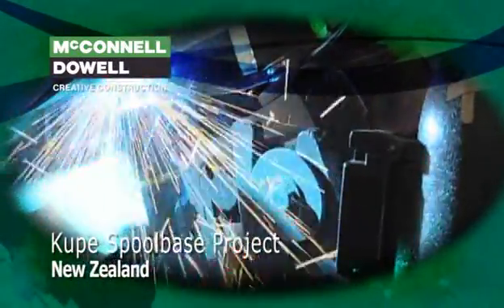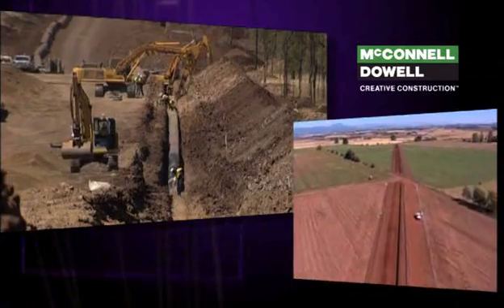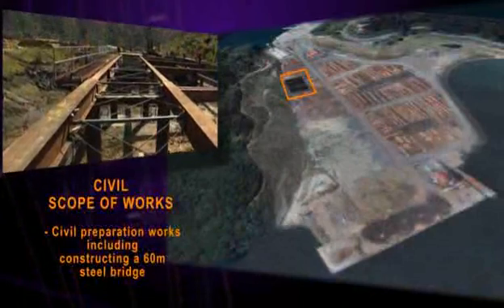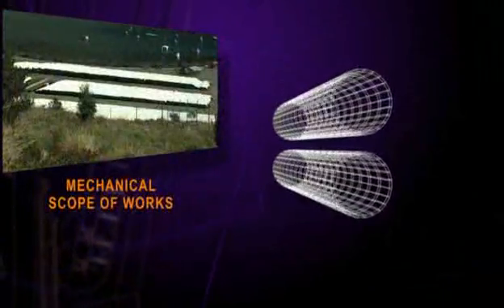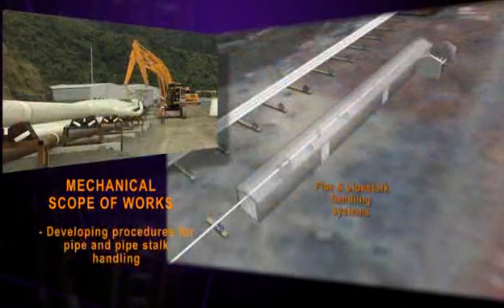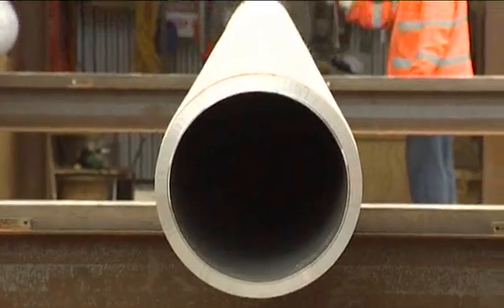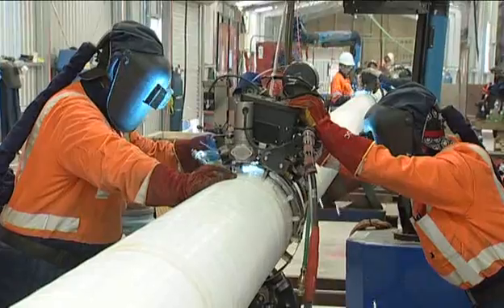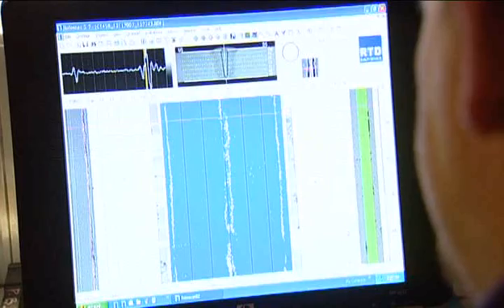KUPE Gas Project Spoolbase Part 1 of 2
Origin Technip Alliance awarded McConnell Dowell the contract for the establishment and operation of a temporary spoolbase, to support the overall Kupe Gas Project in New Zealand.

The Kupe field provides the New Zealand gas network with approximately 253 petajoules of natural gas, as well as liquefied petroleum gas (LPG) and 15 million barrels of light oil (condensate).

The spoolbase contract was an important part of the Kupe Project and included civil works, structural and spoolbase fabrication comprising:

--  establishment of a spoolbase operation at Picton, on the northern tip of New Zealand's South Island;
--  bridging a 60m storm water pond for the pipe to be carried over;
--  welding a total of 28km of pipes into 70 individual 400m long strings (pipe stalks);
--  welding the tie-ins as the pipe was spooled onto Technip's Apache Reel Barge.

Coated line pipe was delivered in 12 m sections to the spoolbase and were welded together to create 400 m long pipe strings. The pipeline was 12" in diameter, 25mm thick and had trilaminate parent coating.

McConnell Dowell used an automatic welding process and inspected each weld using AUT (Automatic Ultrasonic Testing). When the Apache reel barge arrived, the pipe strings were reeled onto the vessel and additional tie-in welds completed by MacDow, until the total reel length was approximately 10km long.

Technip then transported the 10km lengths to South Taranaki for laying on the seabed floor. This was the first time a subsea gas pipeline was laid in New Zealand using this method. The Kupe Gas Project brought many economic benefits to the Marlborough region.  At peak, the spoolbase employed 40 people in fabrication and 10 management staff.